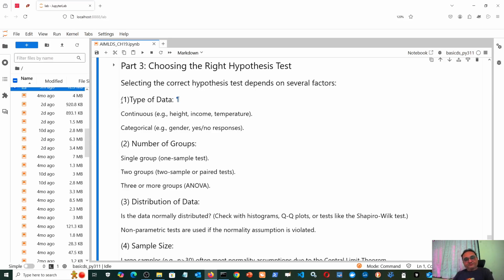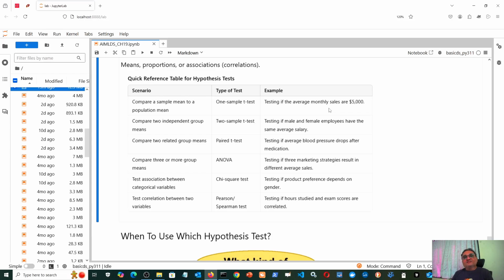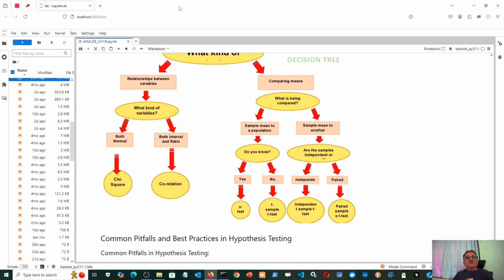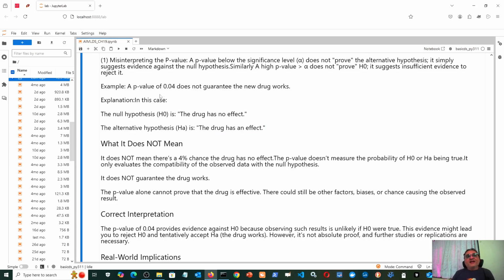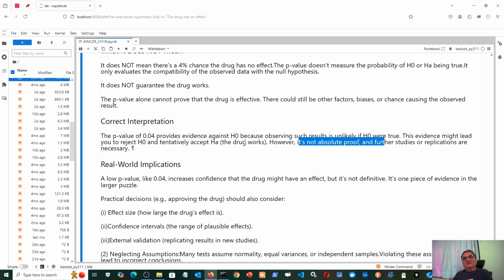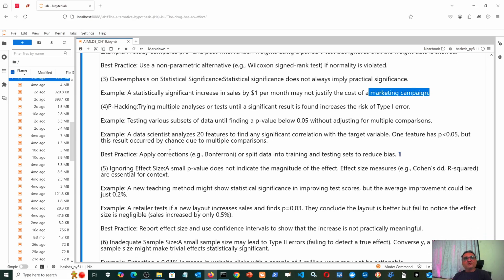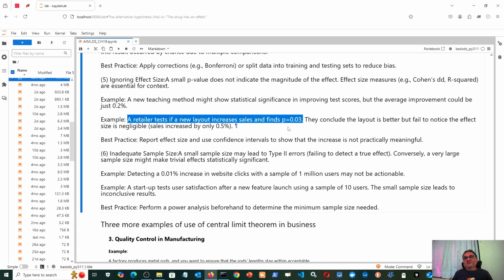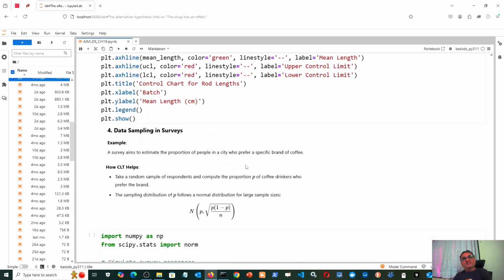CH19_L32 WHICH TEST TO USE IN WHICH CASE? COMMON PITFALLS IN HYPOTHESIS TESTING.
Explains (a) How to decide which statistical test is to be used for a given use-case and (b) Explains some common pit-falls in hypothesis testing